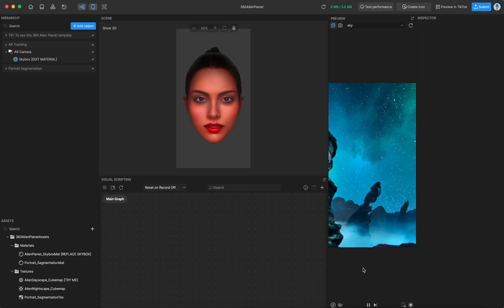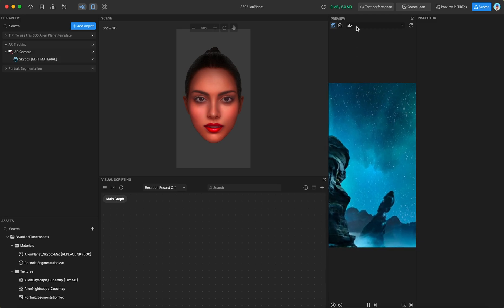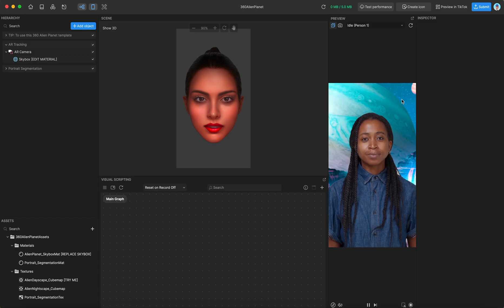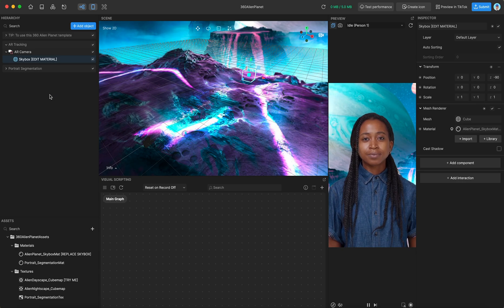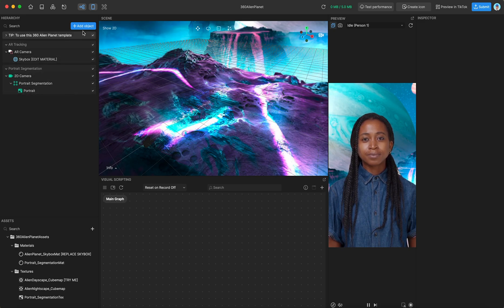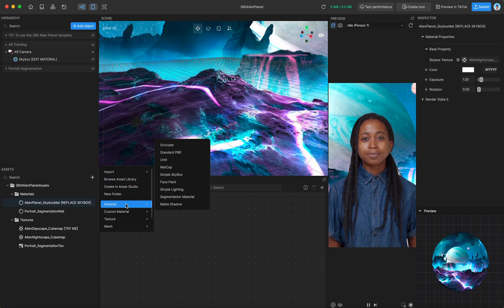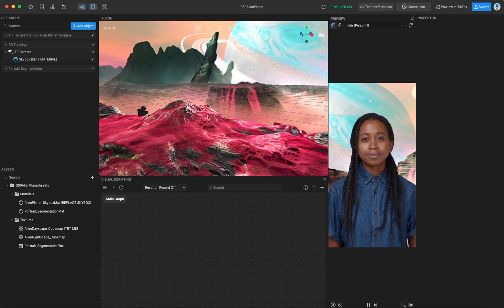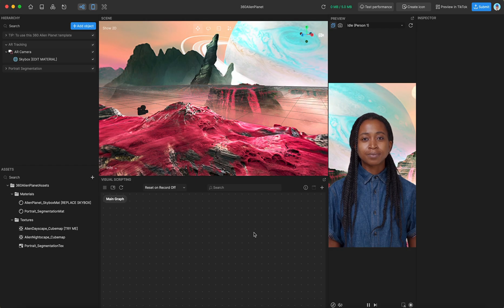TikTok Effect House Template Tutorial: 360 Alien Planet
Embark on an interstellar journey with our latest 360 Alien Planet template tutorial 🪐
Are you ready to explore the secrets of creating your very own alien world in 360 degrees?

In this tutorial, we'll provide a comprehensive walkthrough of the "360 Alien Planet" template.

Whether you're a seasoned Effect House user or just starting your creative journey, this tutorial will equip you with the skills to transport your audience to a mesmerizing alien world.

Let's journey into the unknown together and expand the boundaries of your Effect House creations! 🚀👾

Join us on this celestial adventure, and let's bring your 360 Alien Planet vision to life!